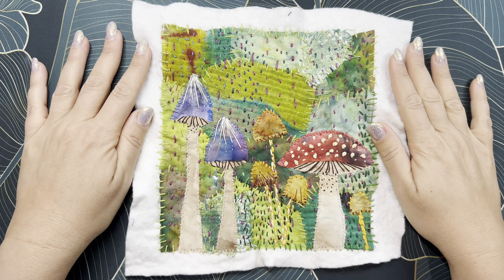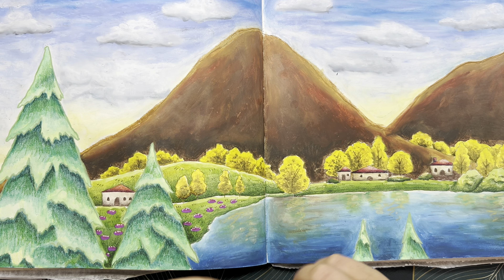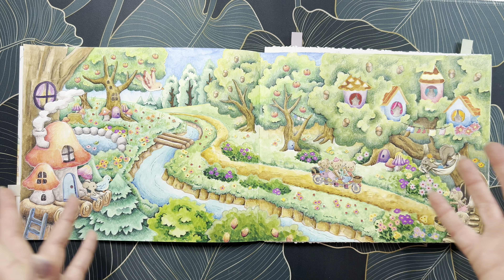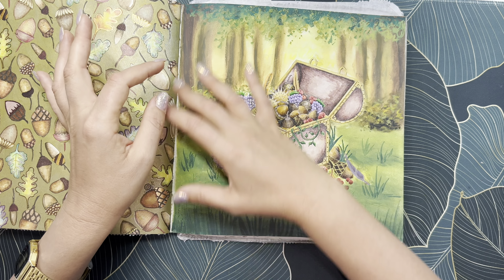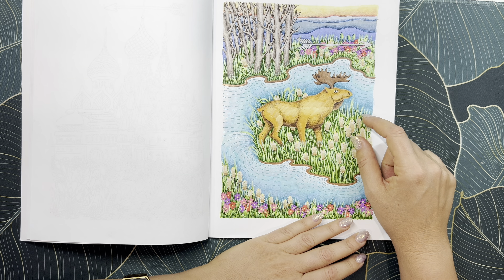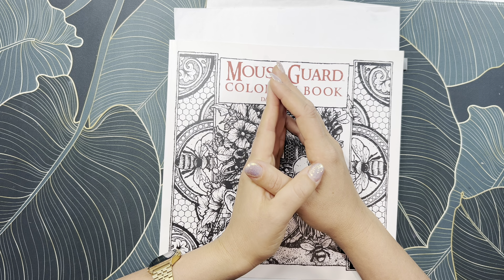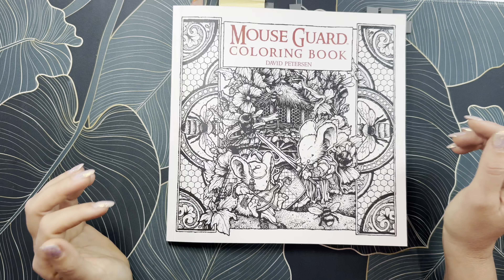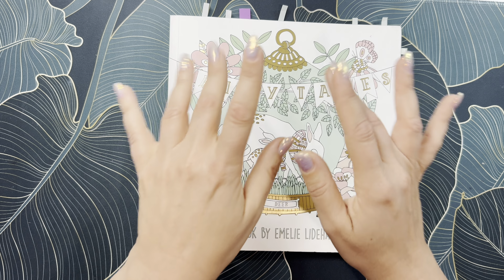November Completed Coloring Pages ! / Adult Coloring 2024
Channels mentioned in this video: @dianedreamsincolor